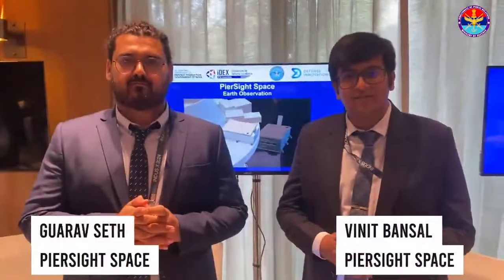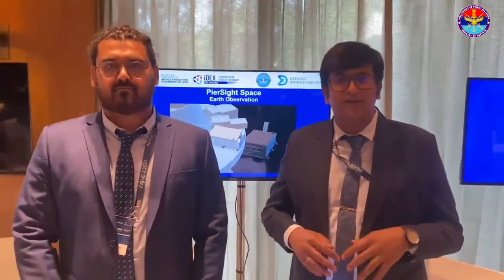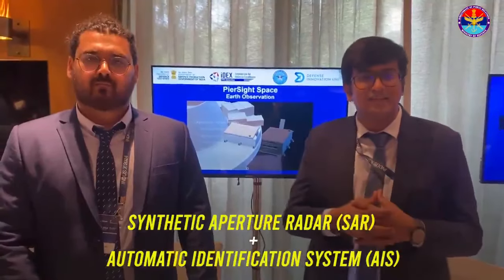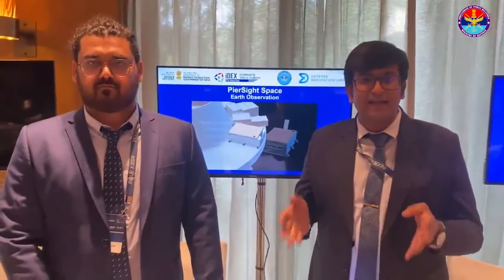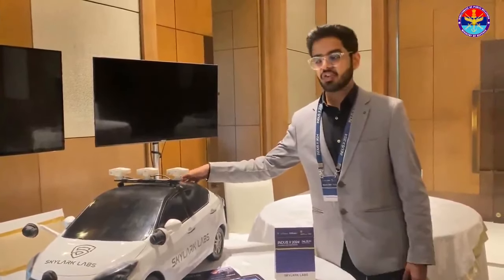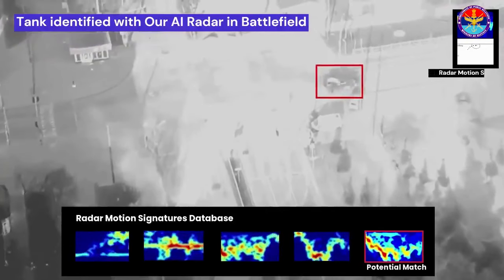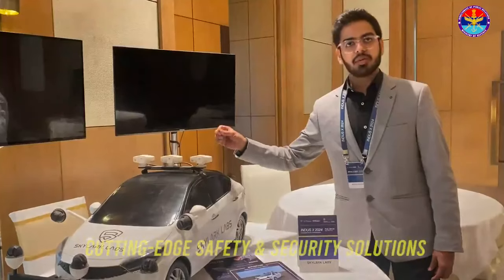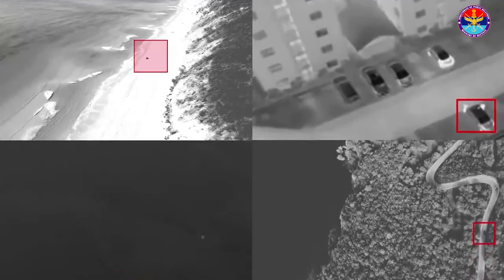Frontrunners in Innovation-Desi Startups strengthen Aatmanirbharta by shaping the future of defence